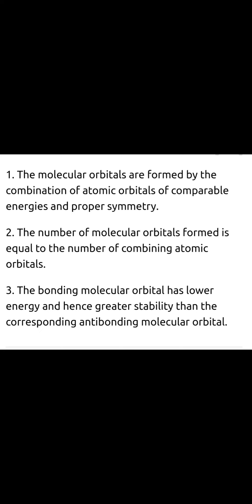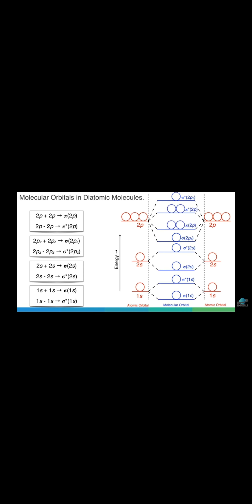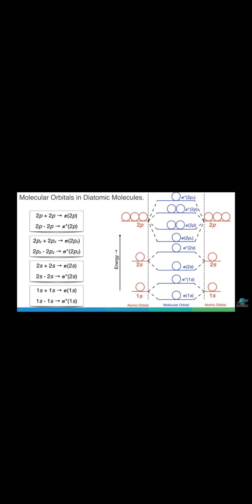Molecular Orbitals-RPIIT ACADEMICS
By Alka Goyal: Asstt. Prof. : RPIIT TECHNICAL AND MEDICAL CAMPUS, NEAR TOLL PLAZA, GT ROAD, NH-1, KARNAL-132001(HARYANA)